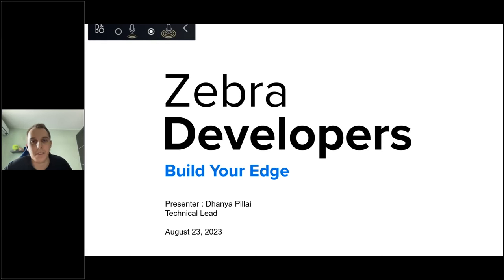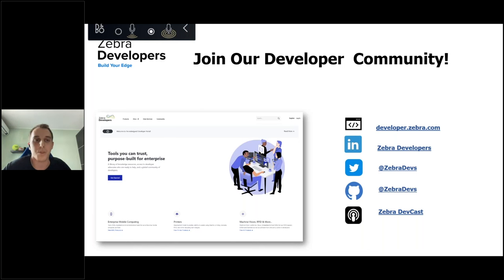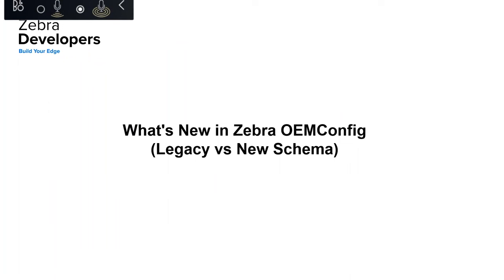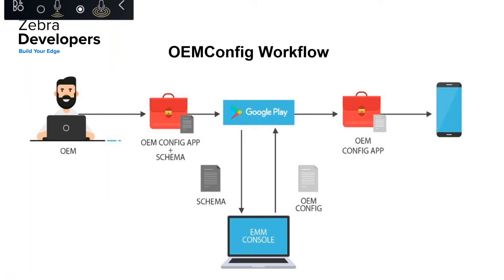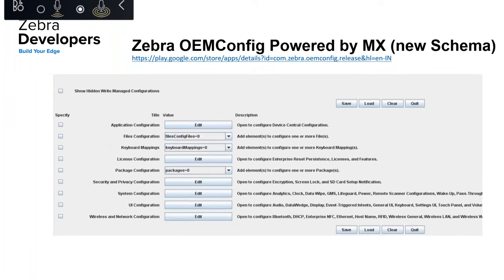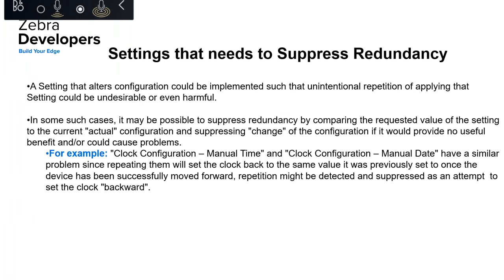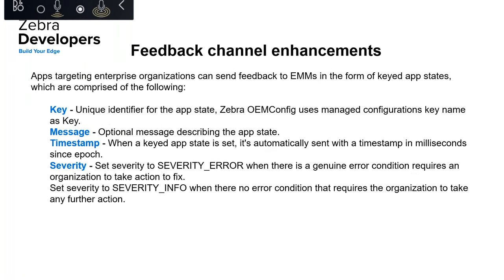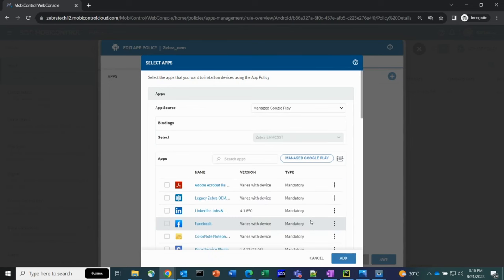Zebra DevTalk | What's New in Zebra OEMConfig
Zebra OEMConfig is a powerful tool for configuring Zebra Android™ devices. In this webinar, we will discuss the two variants of Zebra OEMConfig: Legacy Zebra OEMConfig (Android™ 11 and older) and OEMConfig powered by MX (Android™ 11 and newer). In this DevTalk, we cover the following topics:

- What is Zebra OEMConfig and how it works
- The differences between Legacy Zebra OEMConfig and OEMConfig powered by MX
- The new APIs and capabilities introduced in OEMConfig powered by MX
- How to use OEMConfig powered by MX to configure Zebra Android™ devices